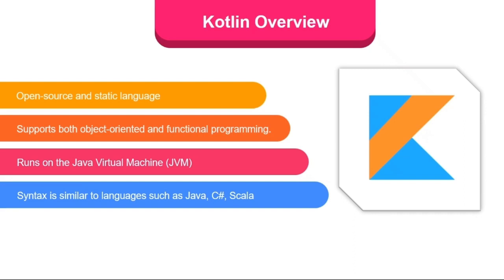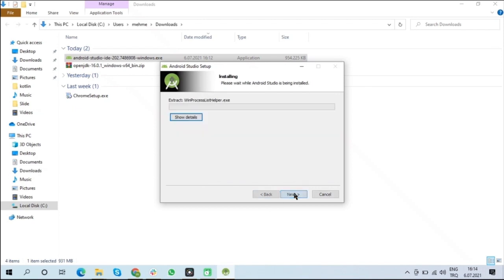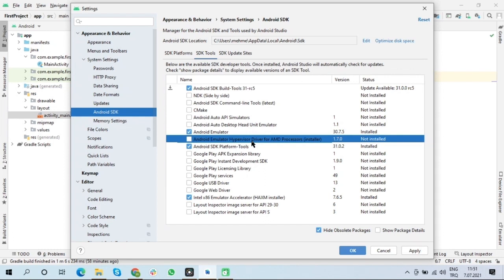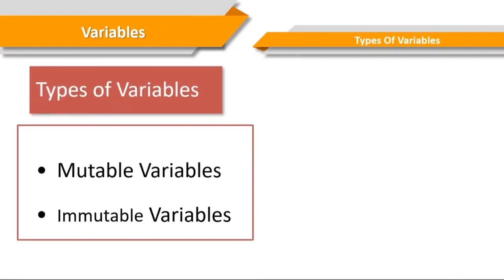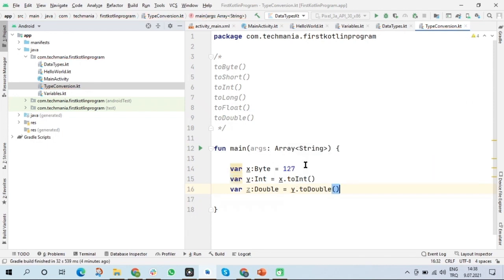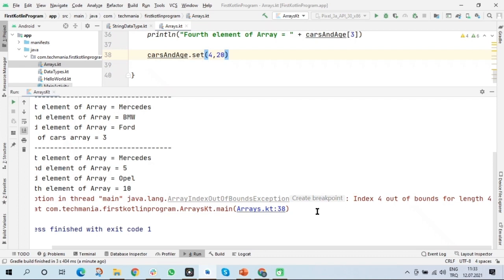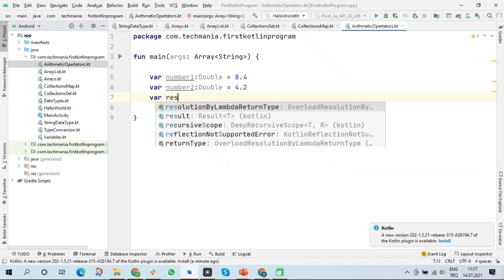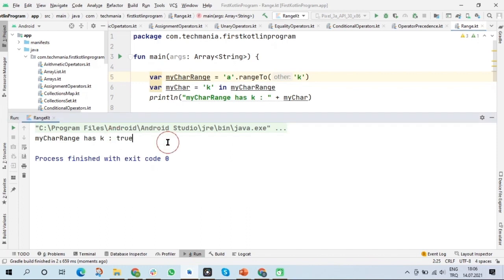IOS App Development Course for Beginners|12 Best Mobile App Development Courses Online (Free + Paid)